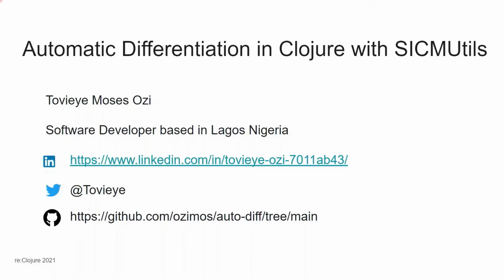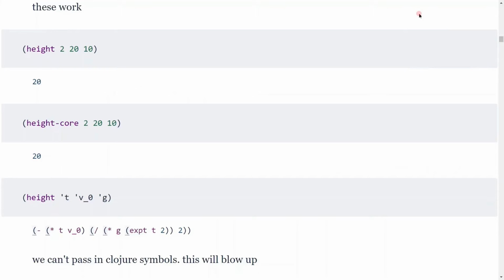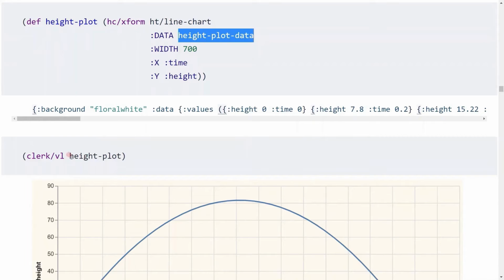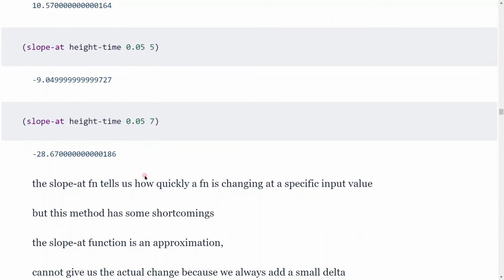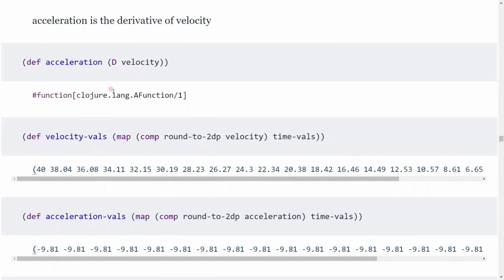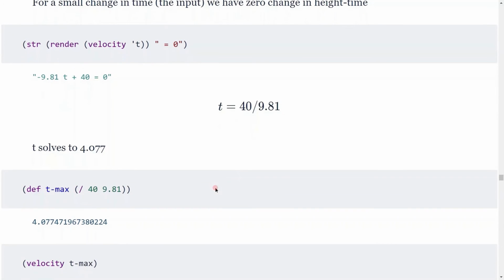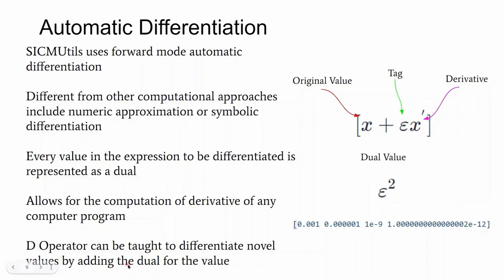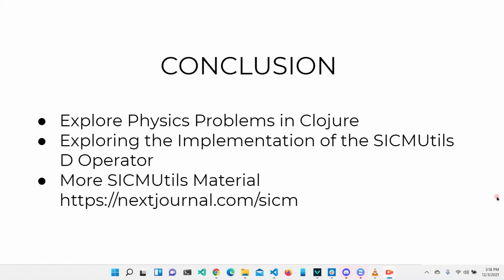Automatic Differentiation in Clojure with SICMUtils - Tovieye Ozi - reClojure 2021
Automatic Differentiation in Clojure with SICMUtils By Tovieye Ozi

Have you seen a Math or Physics Equation and wanted to work with them using your computer, but thought that you need some special language such as Matlab or Python? This talk will show that it is possible to accomplish this in Clojure using the SICMUtils Library. This talk will show how to do automatic differentiation in Clojure using the SICMUtils Library. I will explain what a derivative is, show how you can transcribe equations to a Clojure using the SICM and provide some background on auto differentiation. We will also demonstrate a nice workflow for these types of investigations using two other Clojure libraries:* Clerk - a notebook that connects to your editor * Hanami - a charting tool built on Vega